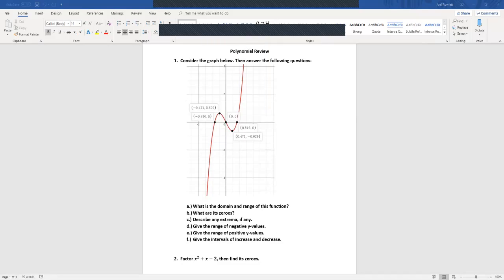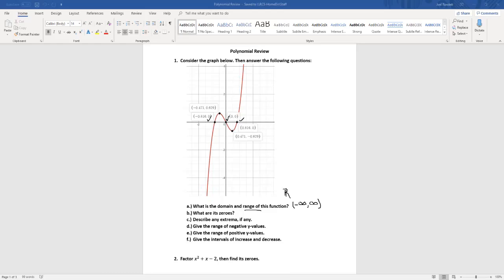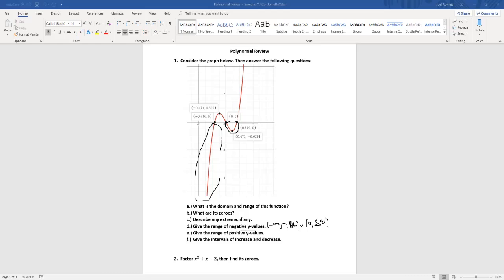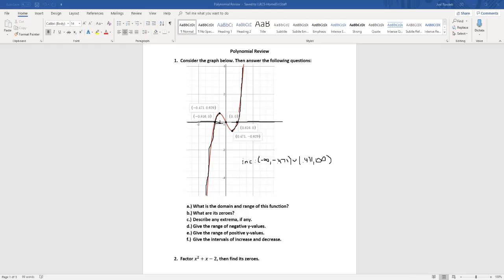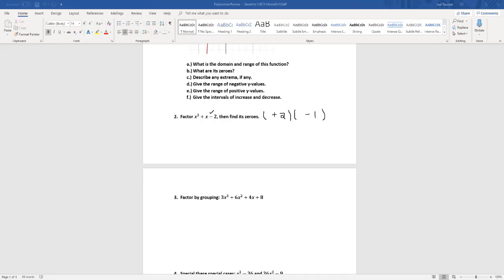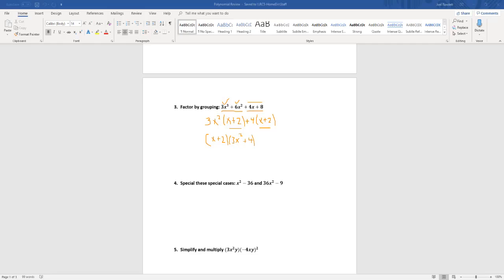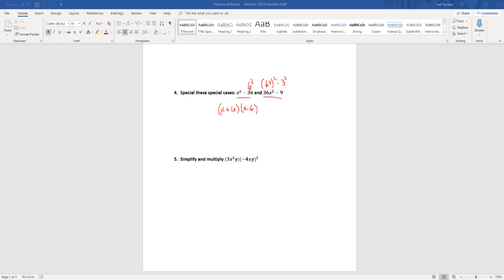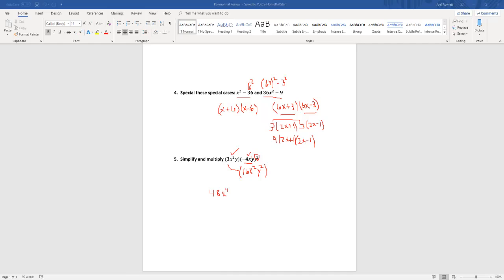Polynomial Review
A review of factoring a polynomial to find its zeroes, intervals of increase, decrease, extrema, etc.